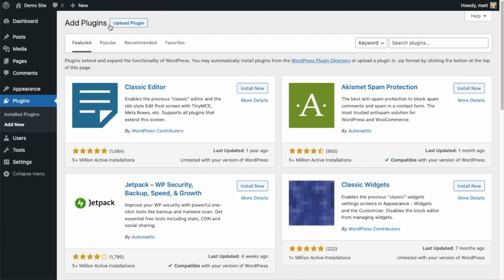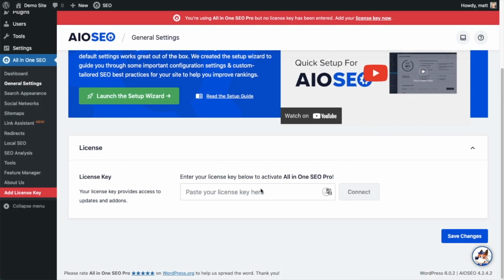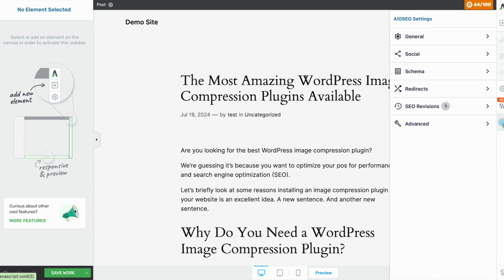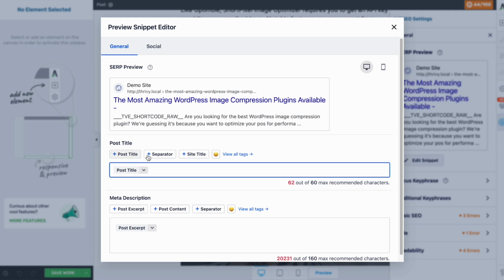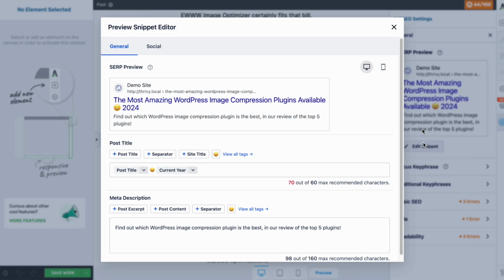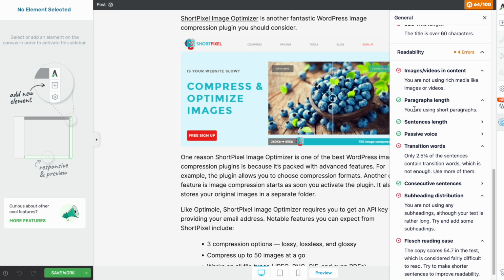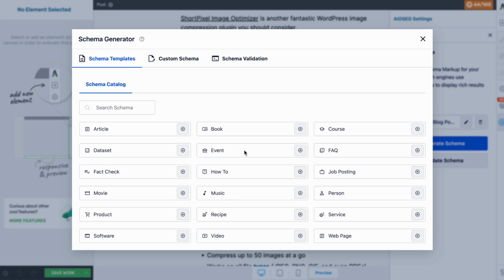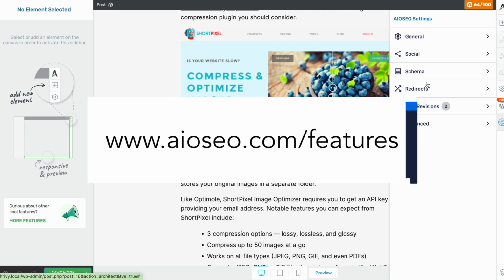How To Use AIOSEO With Thrive Architect WordPress Page Builder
Are you looking for ways to boost your SEO on a site built using the Thrive Architect page builder?

Once installed, you can access AIOSEO directly within the Thrive Architect editor. Look for the AIOSEO icon in the right sidebar of the Thrive Architect interface.

Clicking on this icon will open the AIOSEO settings panel, allowing you to:

Set your focus keyphrase
Optimize your title and meta description
Analyze your content for SEO best practices
Add schema markup
Preview how your page will appear in search results
And more

The beauty of this integration is that you can work on your on-page SEO in real time as you build your page.

You can also access AIOSEO settings in the WordPress button in the Thrive Architect sidebar.

The ability to access these powerful SEO settings helps ensure that your content and pages are optimized for search engines.

You’ve optimized your site built on Thrive Architect using the AIOSEO integration.

Timestamps:
00:00 - Intro
00:26 - Install AIOSEO
02:24 - Edit a Post in Thrive
03:11 - Access AIOSEO On-page
03:41 - Where to Edit Title / Description
06:18 - Other AIOSEO Elements
10:14 - Outro